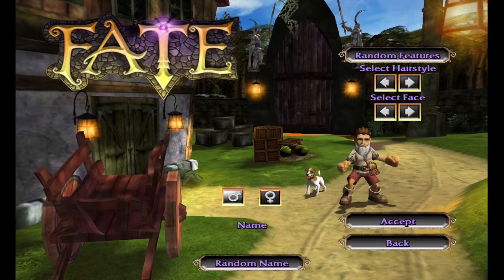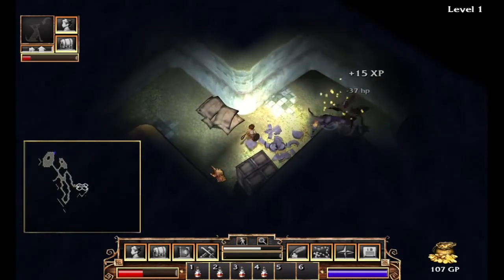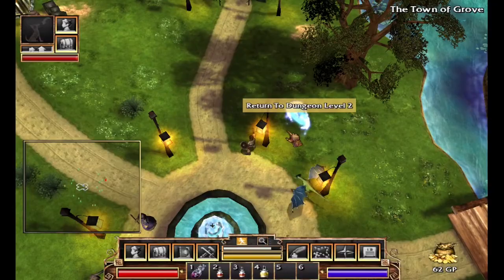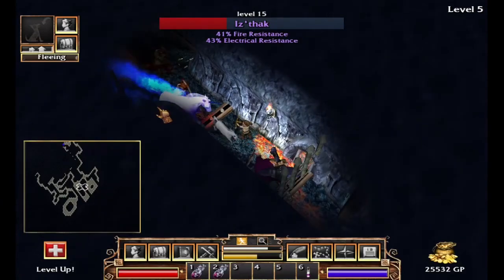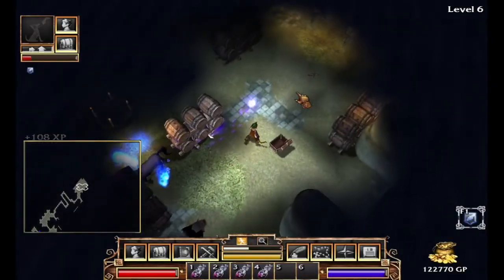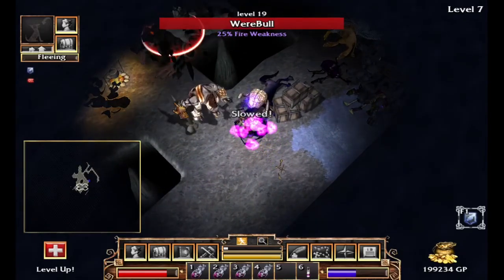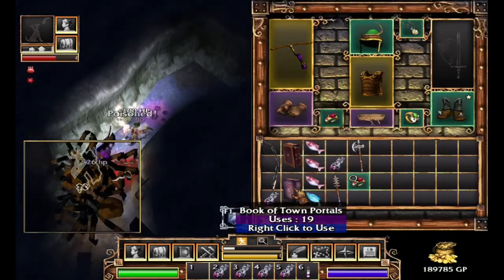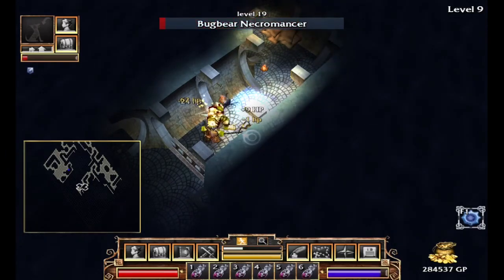Fate(2005) | Legend | Let's Play | #1 - A Journey Has Just Begun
Starting a new journey.